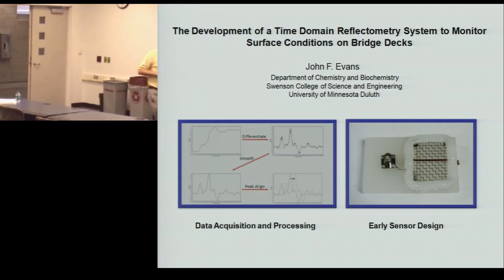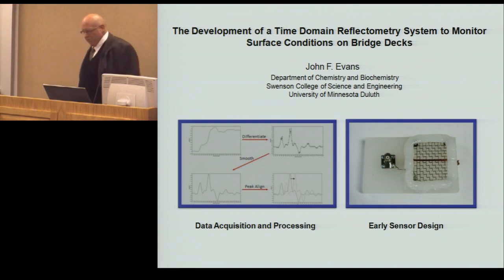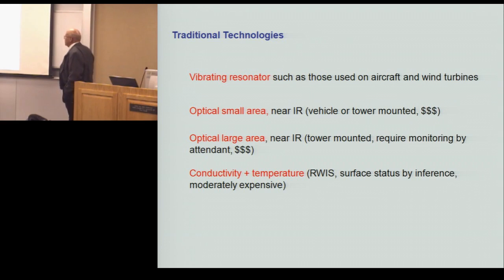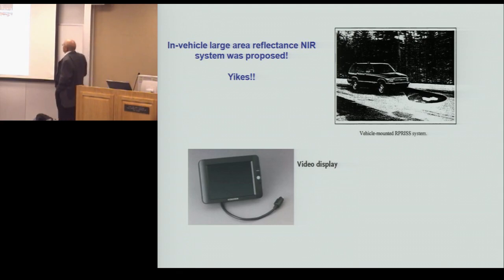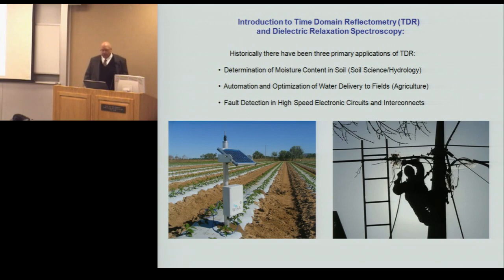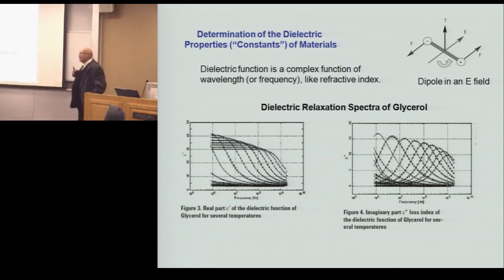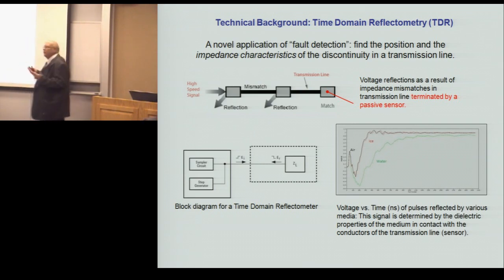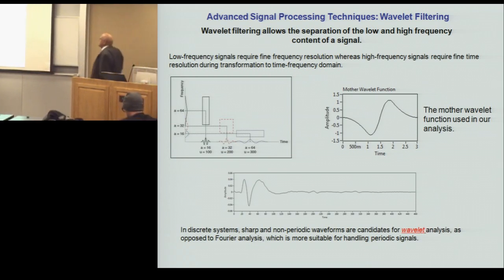Fall 2011 ITS Institute Seminar: Detection of Road and Bridge Surface Conditions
In this seminar, John Evans discussed a practical sensor technology to improve public safety through the remote sensing of snow and ice on bridge and road surfaces. A system based on such technology can provide real-time information about the surface condition of a roadway. This information could then trigger signage to alert motorists of unsafe conditions and/or notify maintenance personnel that deicing is needed.

Evans' approach uses time domain reflectometry (TDR) to acquire dielectric relaxation spectroscopy (DRS) data from low-cost passive sensors. TDR and DRS technology has been used in such disciplines as soil science and high-speed electronic data transfer and is a viable alternative for probing bridge or road surface conditions. Evans outlined the electronic hardware and software components necessary for this approach and explained the integration of the components into an overall system that can be deployed in remote locations.